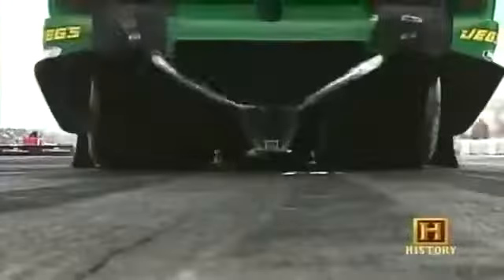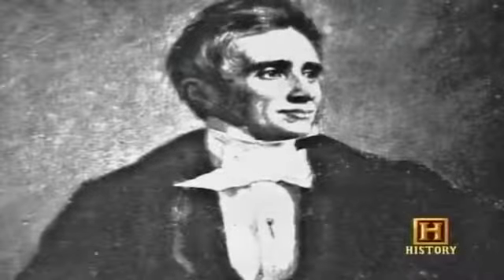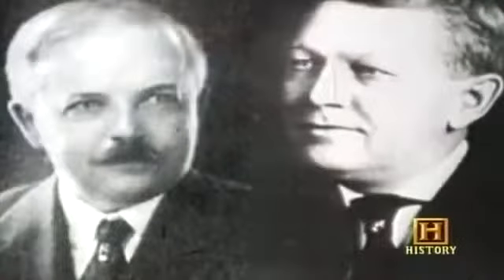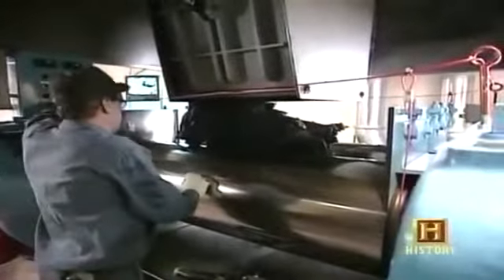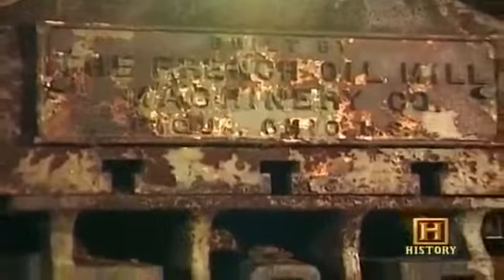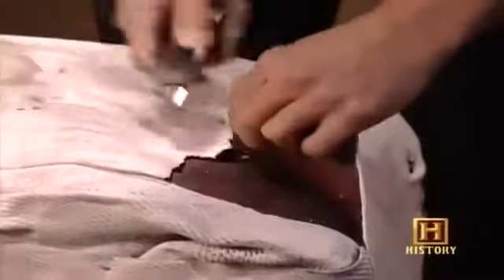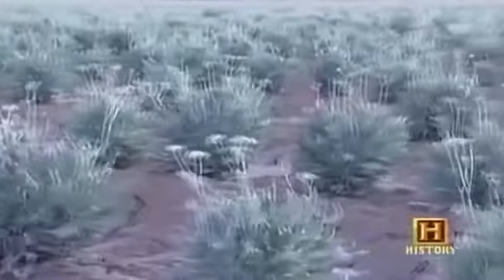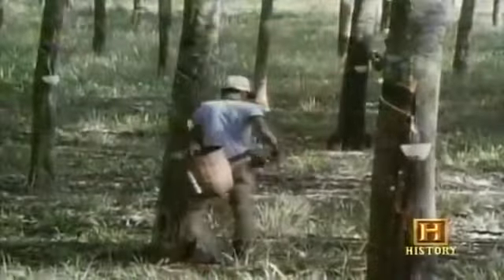Fourth most critical resource in the world - A Documentary about rubber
Plane Crashes - Aviation Accidents and Incidents History Documentary An aviation accident is defined by the Convention on International Civil Aviation Annex .

Fourth most critical resource in the world - A Documentary about rubber. An amazing documentary film about rubbers. Also considered by many as the fourth ...